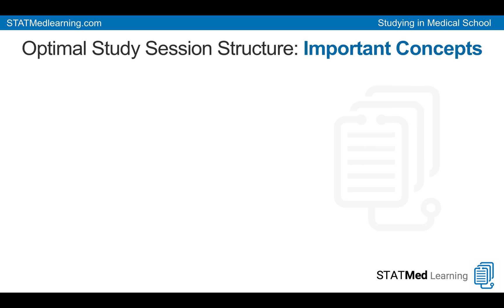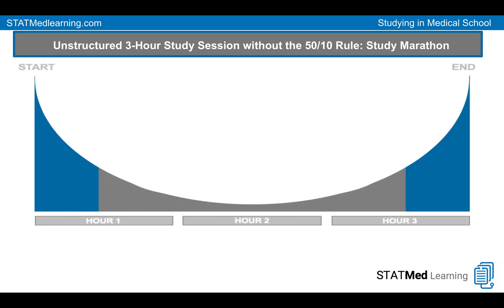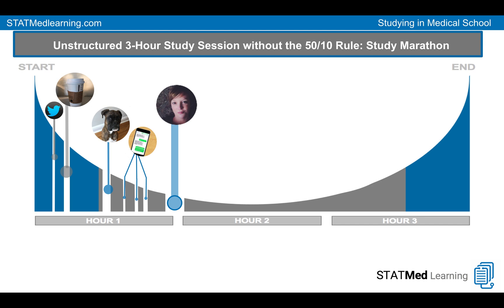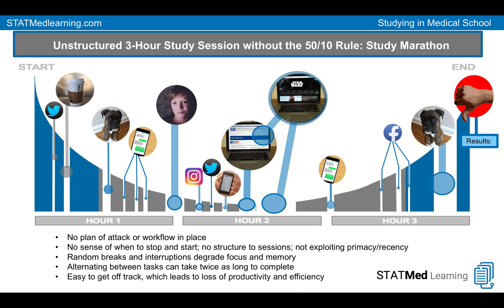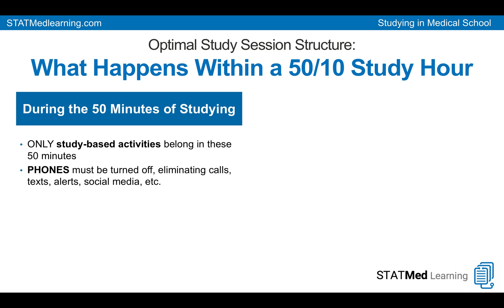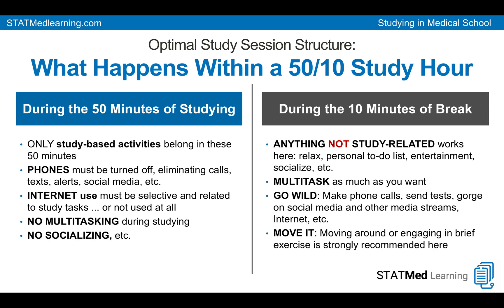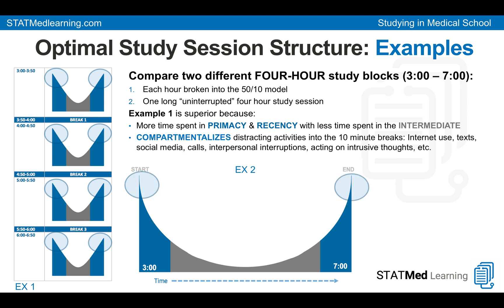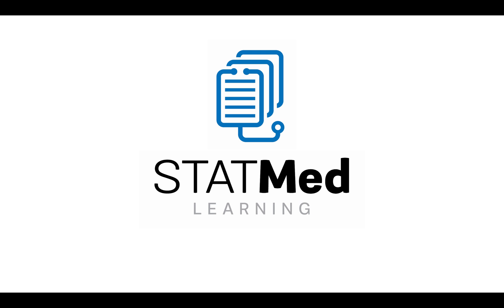The STATMed 50/10 Study Rule for Med Students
Most medical students who want to improve study session yield should start by looking at the way their study sessions are structured. Many students engage in endless sessions that lack defined beginnings, middles, and ends. They often say, "I stop when my head hits the desk to many times" or "When I can't keep my eyes open" or "I just go as long as I can."

While their commitment is admirable, this is an example of studying harder, not smarter.

Their sessions are also mired in multitasking, interruptions, and distractions. all of which are terrible for sustained encoding and retrieval of dense medical information.

By adding the simple structure of the 50/10 rule to their study sessions, they can optimize retention, improve sustainability, and compartmentalize distractions. While this will not cure all things for all students (obviously), it is one of the best places to start.

To learn more about this and other topics to improve studying in medical school and other medical professional fields (veterinary, Pharm D, PA, etc.), check out our website and our blog: